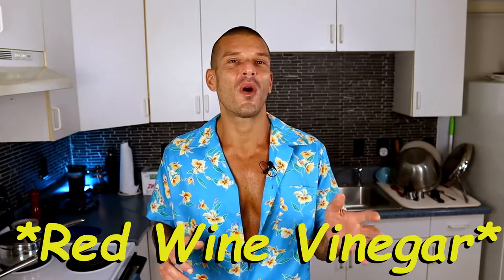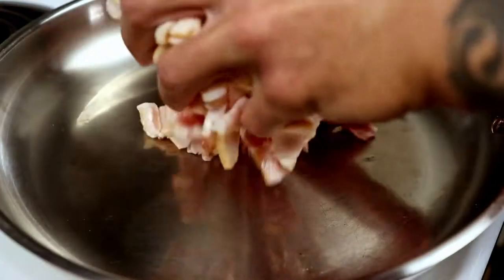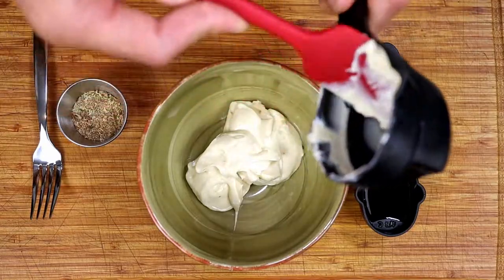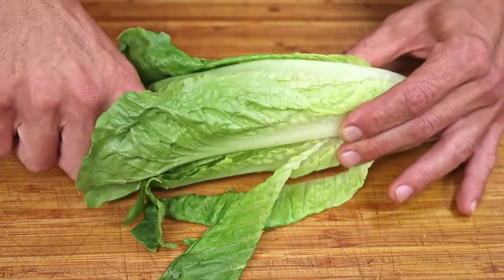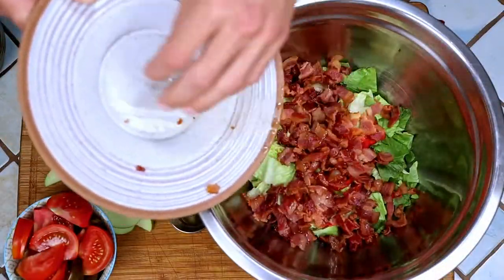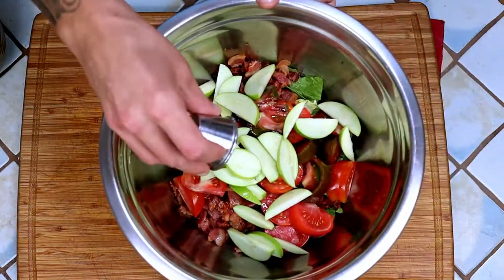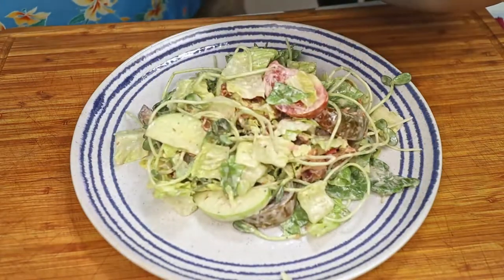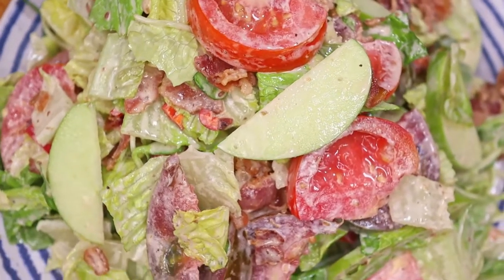Summer of Salads! Heirloom Tomato & Bacon Salad With Apples and a Creamy Red Wine Vinegar Dressing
Another great recipe for the Summer of Salads Playlist! This salad is perfectly balanced with the smoky sweet bacon, acidic tartness of the heirloom tomatoes and red wine vinegar, the sweet & sour apples, and the natural heat from the chili. This guy is packing some serious flavor! Perfectly light and creamy! Great for the hot summer days!

• Ingredients:
CREAMY RED WINE VINEGAR DRESSING:
 - 1/8 Cup Red Wine Vinegar
 - 1/2 Cup Mayonnaise
 - 1 tsp Salt
 - 1 tsp Black Pepper
 - 1/2 tsp Granulated Garlic
 - 1/2 tsp Ground Cumin
 - 1/2 tsp Ground Coriander
 - 1/4 tsp Ground Fennel Seed

SALAD:
 - 1lb Bacon
 - 1 Granny Smith Apple
 - 2 Medium Heirloom Tomatoes (any varietal)
 - 1 Red Jalapeno
 - 1 Average Sized Romaine Head (10-12oz)
 - 3/4 Cup Sunflower Spouts
 - 1tsp Bacon Fat

• MDF Novelty Shirts:
 - Don't Be Lazy!!!:

 - Spread It Like Aloha:

 - Trust No One, Season Everything: